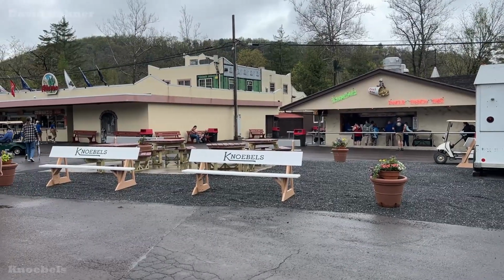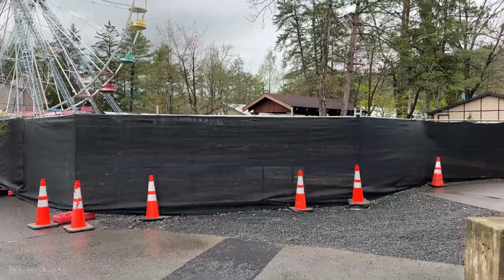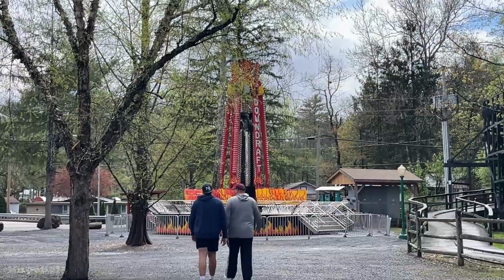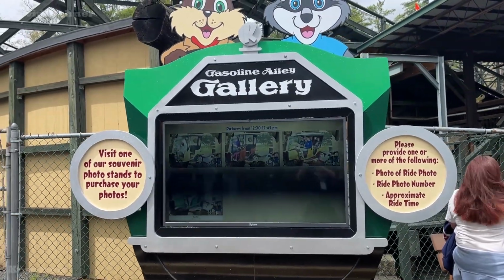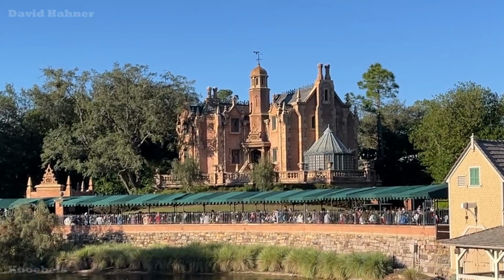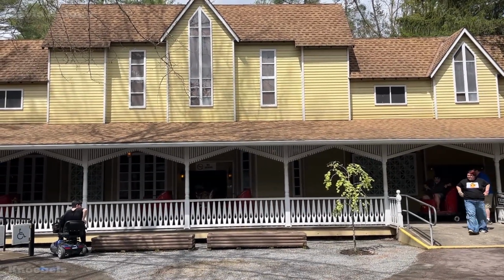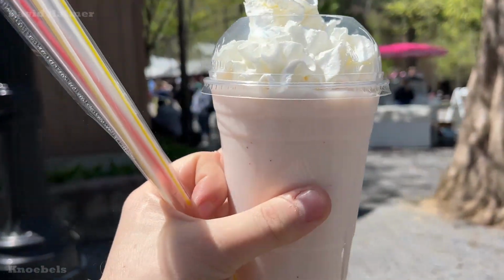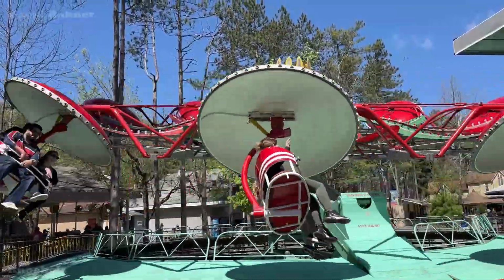Knoebels Opening Weekend! What's NEW for 2025? | Vlog April 2025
In this vlog, I visit Knoebels during opening weekend of 2025! I attend a 2-day long ACE event which allowed us exclusive time to play Fascination, and ride Phoenix, Grand Carousel, and Scooter Bumper Cars! I check out the recently opened Rock-O-Plane ride, the moved Downdraft ride, and report construction for the new Power Surge and Bayern Kurve. Sky Slide and Super Round-Up are also receiving refurbishments.

Footage used is filmed and owned by David Hahner.